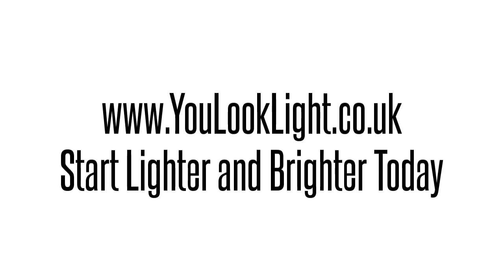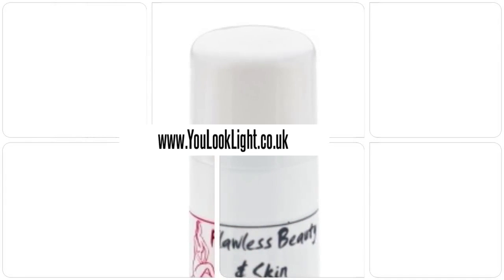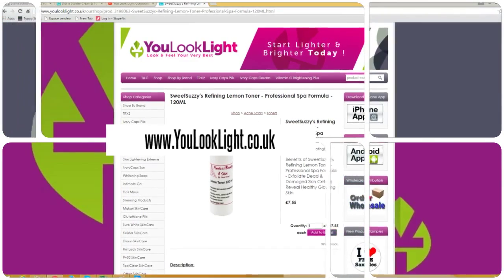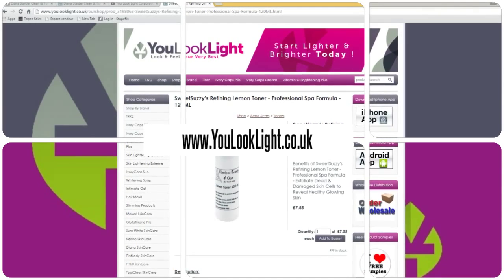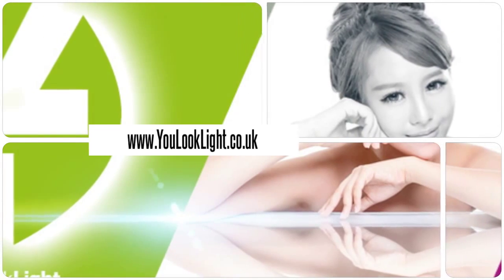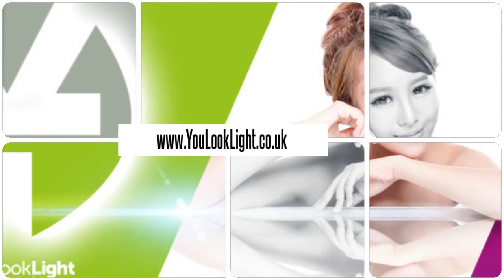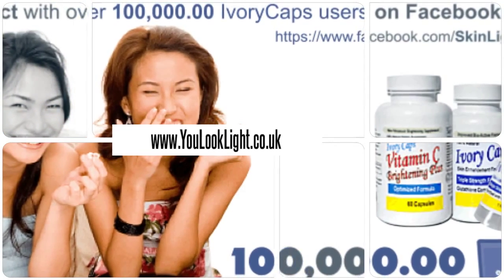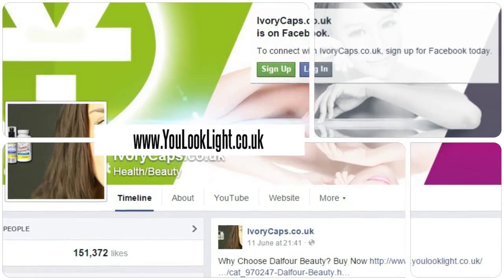SweetSuzzy's Refining Lemon Toner - Professional Spa Formula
Description:
Benefits of SweetSuzzy's Refining Lemon Toner - Professional Spa Formula:
- Refines Pores and Reduces Comedones
- Natural Extracts Fight Inflammation
- Firms, Tightens & Refreshes
- Exfoliate Dead & Damaged Skin Cells to Reveal Healthy Glowing Skin
This coolly refreshing organic lemon toner literally smells like a freshly made lemon pie. Made with natural extracts of lemons, oranges and cranberries in a base aloe vera juice. Clears away excess oil and impurities while working to maintain the skin's healthy moisture levels. Also helps to firm, lift and tighten and ease away the appearance of fine lines and discolorations for a more even-toned complexion.
Ingredients: Water, Citrus extract, aloe vera, natural fruit extracts, lemon extract, aromatic lemon